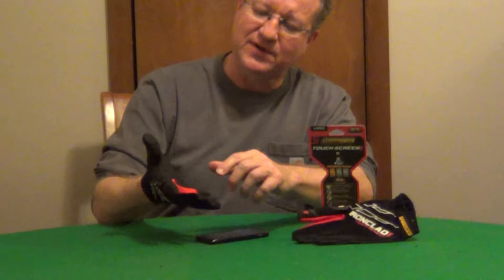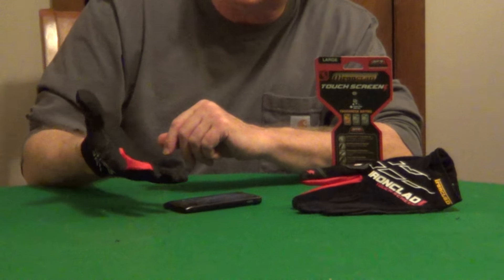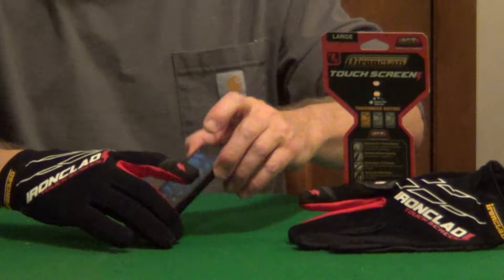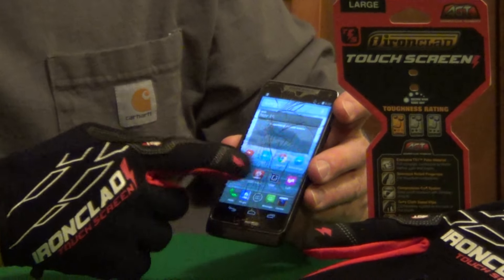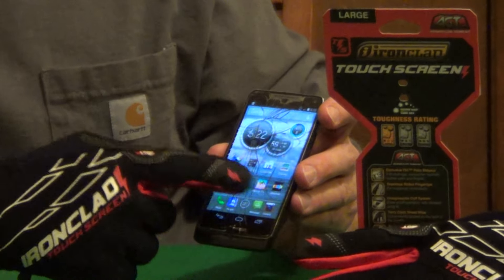Touch Screen Work Gloves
A great feature that you can get in work gloves now is touch screen.
They use a special conductive material that allows you to control a smart device without removing your gloves.